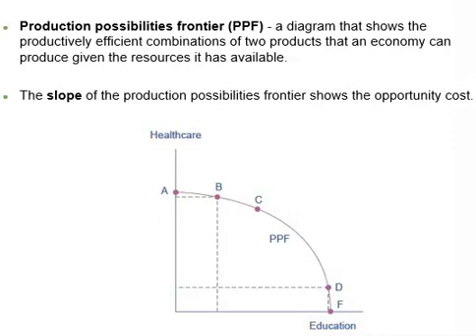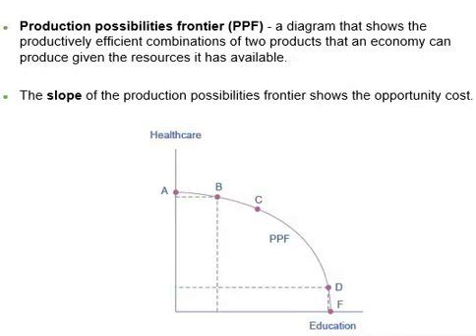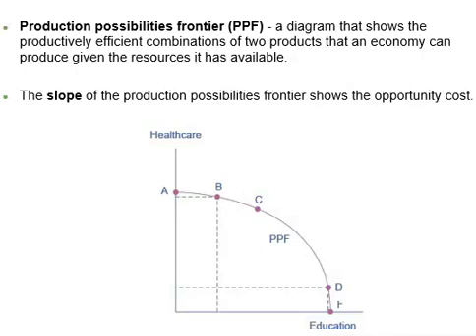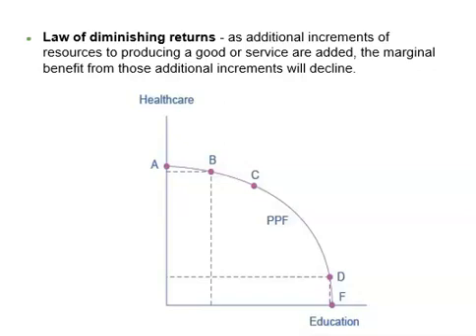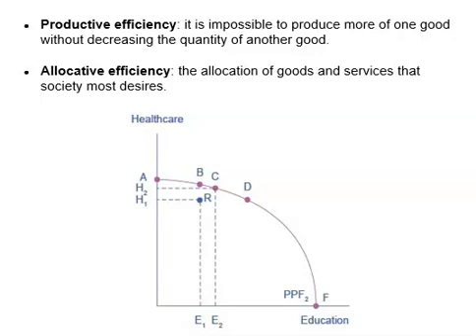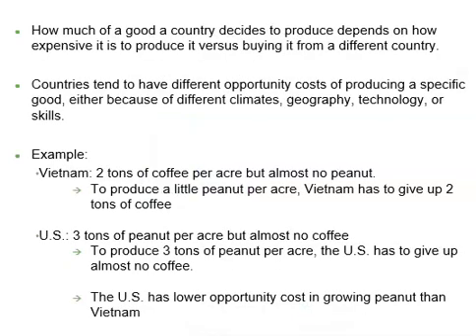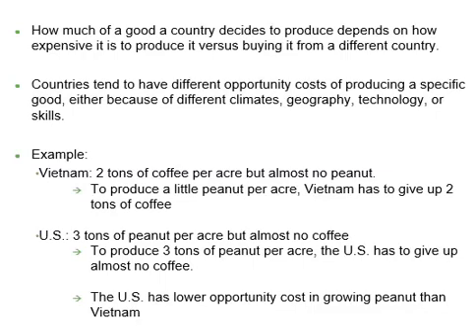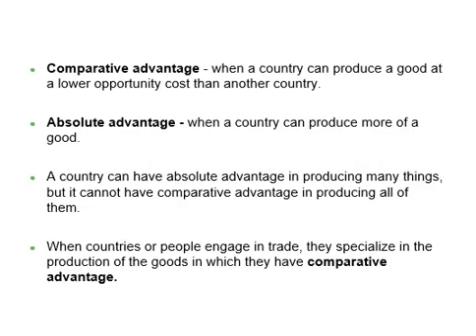Production Possibilities Frontier and Comparative Advantage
This is an introduction about the Production Possibility Frontier, Comparative Advantage and Absolute Advantage. For more examples and explanation about Comparative Advantage, please check out this video

This video is made using some materials from OpenStax Principles of Macroeconomics